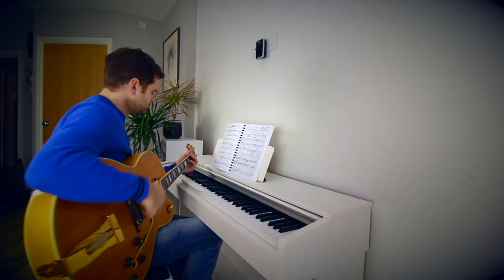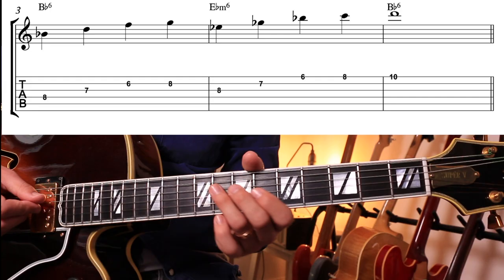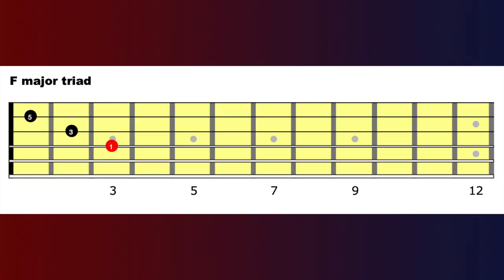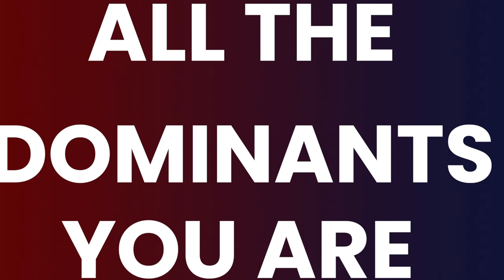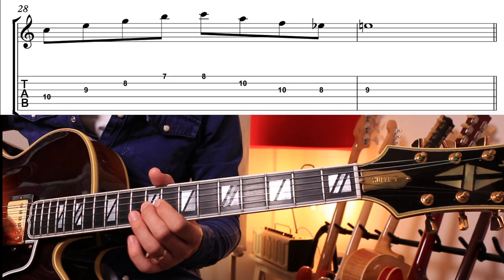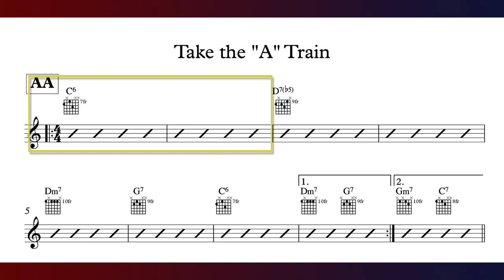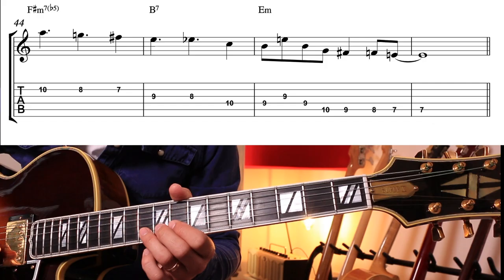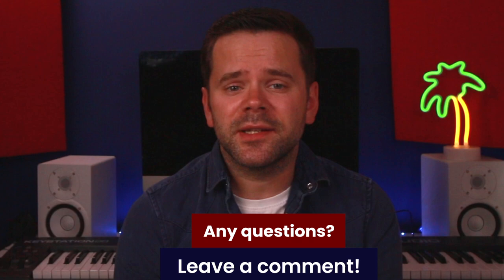🔴 Successful soloists use arpeggios like this 🎸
🎵When we first learn our arpeggios it can be a struggle to then apply them chord changes.  We then hit the problem of everything sounding very predictable and inside. In today's video I share 5 ways that I create more interest and movement on static chords.

Learn how to:
⚡️Create movement on longer spells on the 1 chord
⚡️Superimpose other arpeggio sounds
⚡️Stop slavishly sticking to the bar lines

⏰ Timestamps ⏰
00:00 Intro
00:49 Method 1 the minor iv
02:30 Method 2 sidestep
04:25 Method 3 borrow from the blues
06:34 Method 4 anticipate!
08:04 Method 5 unwritten chords